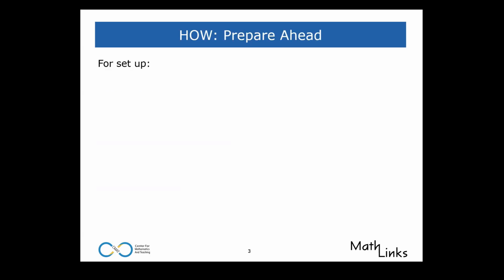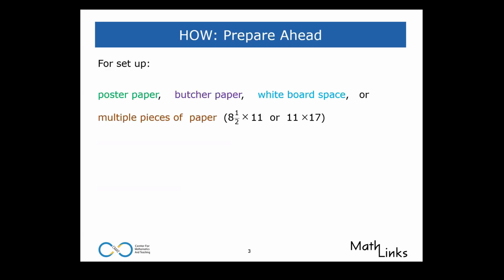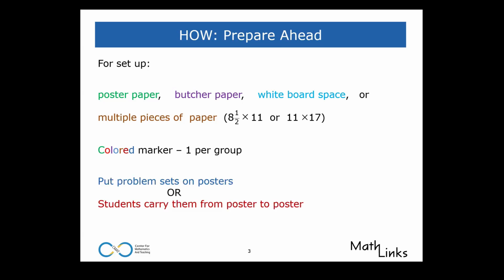12 MathLinks Core Poster Problems